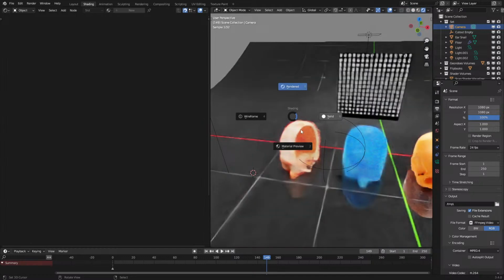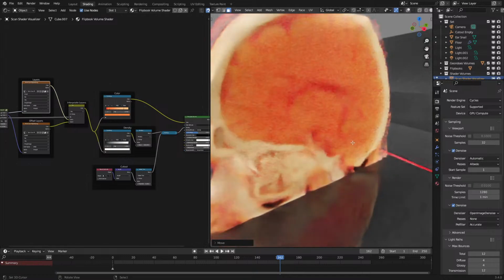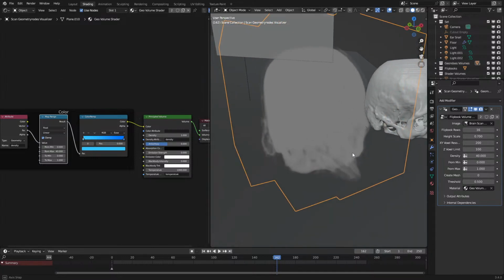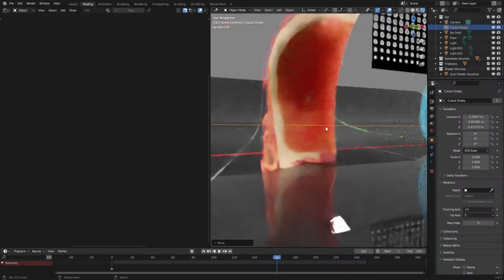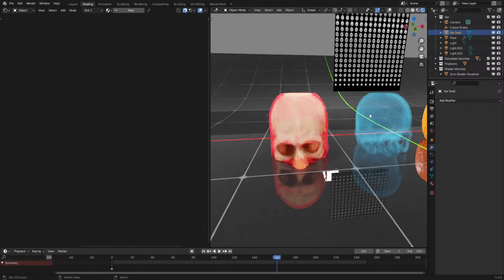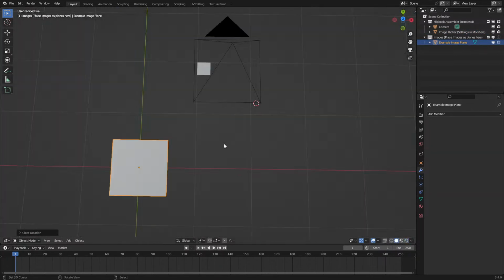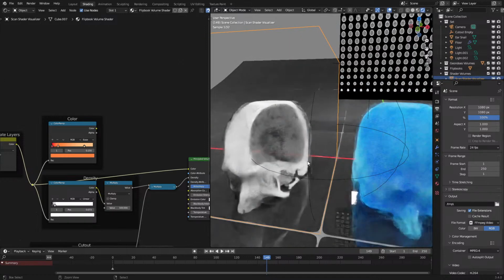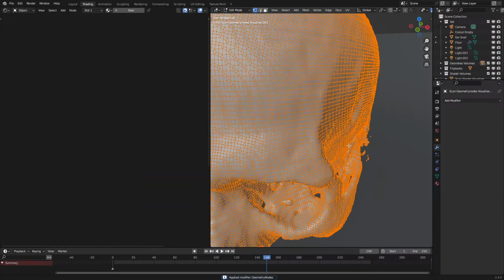Brain Scans in Blender! (Tool Tutorial)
A showcase of a scan visualization tool for Blender